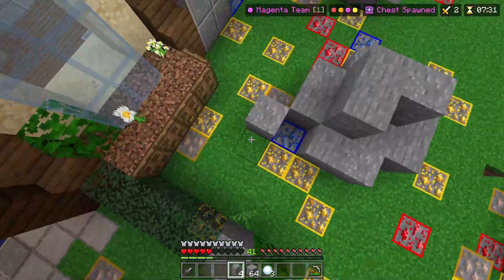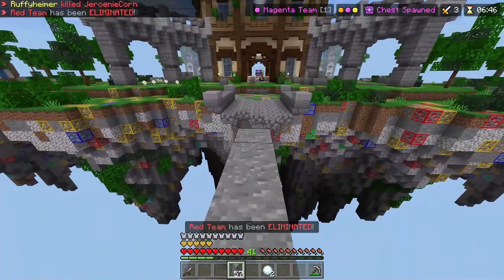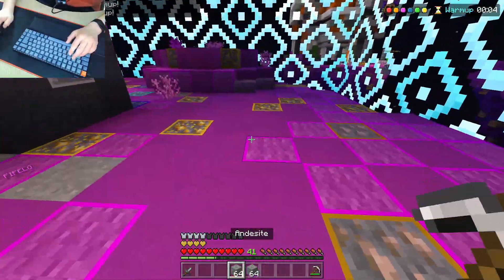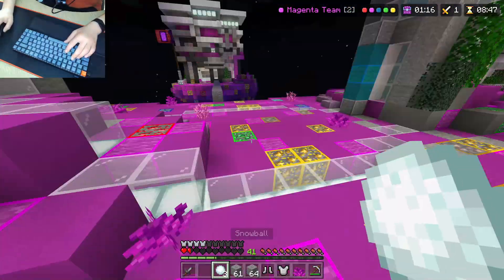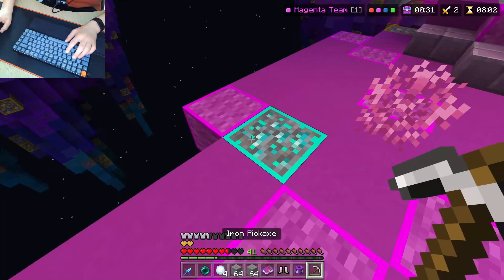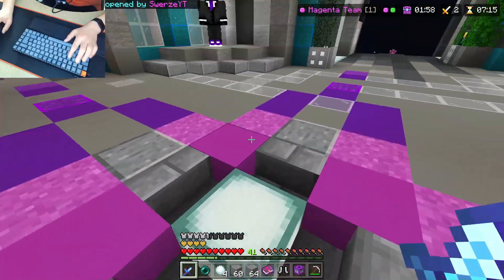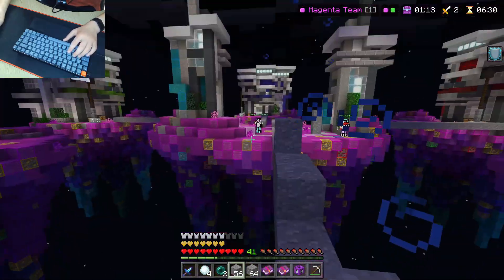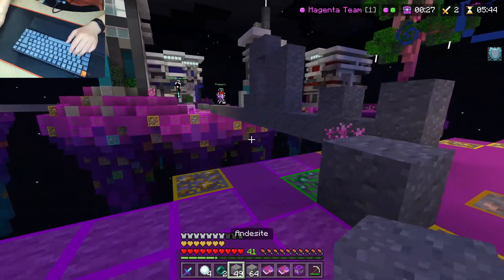The Best Keyboard for Minecraft PVP | keychrone K2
This is the best keyboard for minecraft PVP